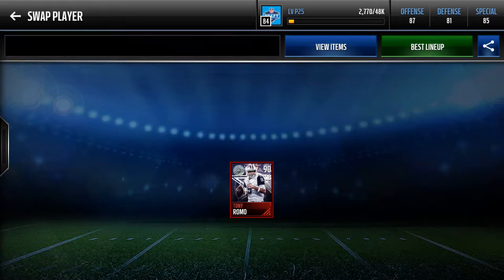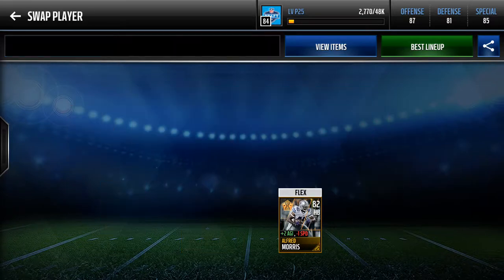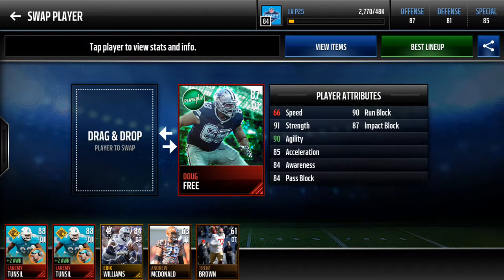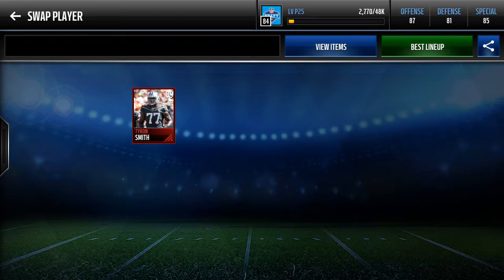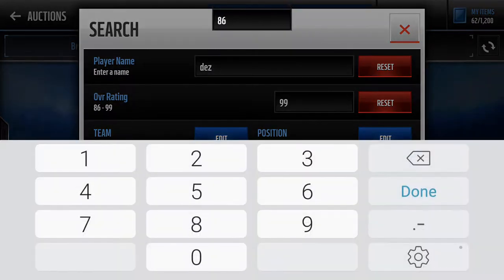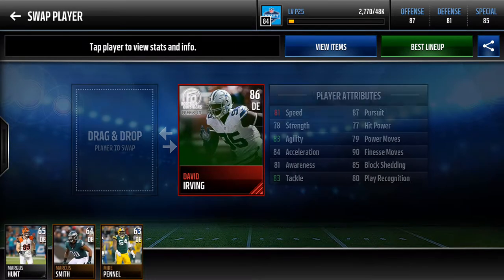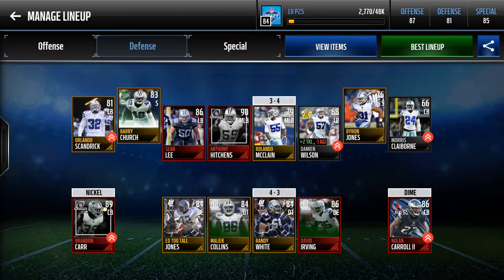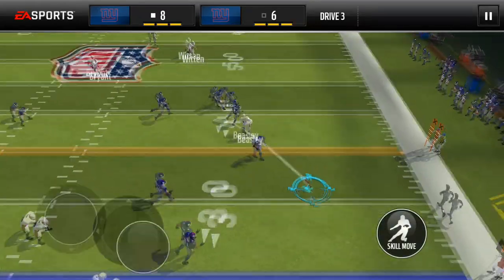ALL TIME COWBOYS TEAM (SHOWCASE & GAMEPLAY)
Pretty insane considering my budget, as stated it is going to be my legacy team.

Giving Shoutouts for those who Sponser me (Minimum 100k). I guess you can earn a "bigger shout out" if you donate more. We will talk if you guys come in the clutch. I'm on S1 and S3